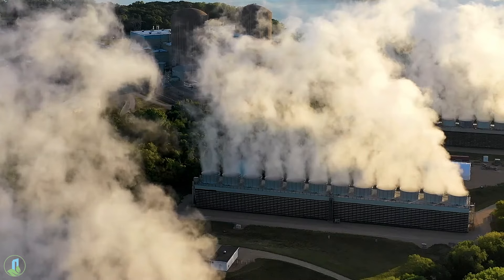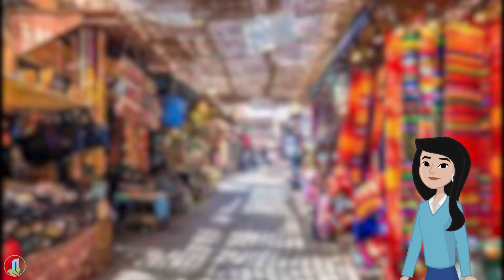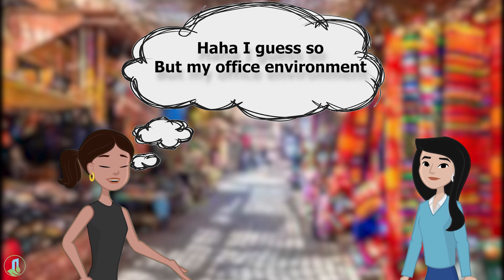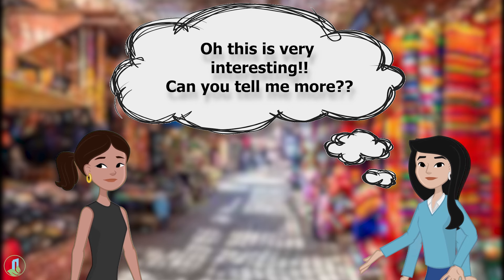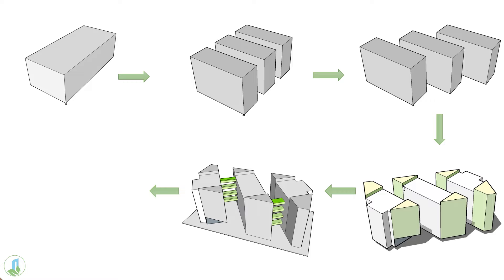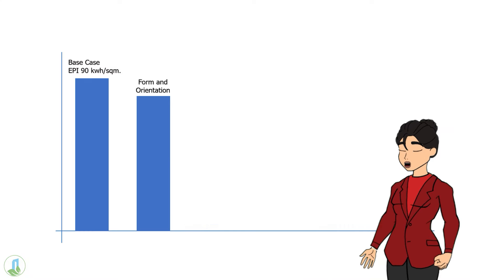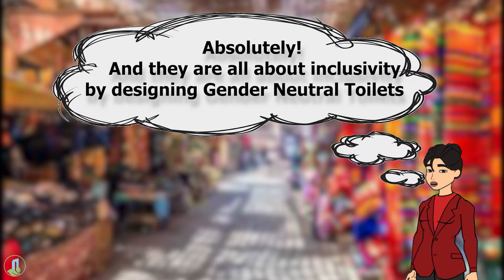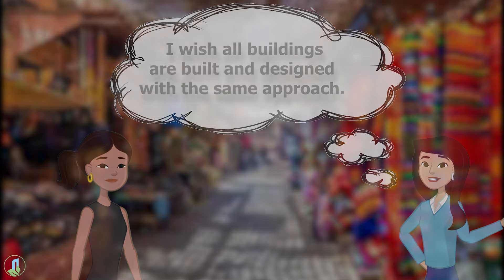OFF | Team Urban Carbon | Designing Tomorrow: The Vitality of Net Zero Buildings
Unveil the visionary journey of sustainable architecture with UrbanCarbon's latest marvel: the Infosys office building in Indore. Nestled amidst the bustling energy of Indore's urban landscape, this architectural feat stands as a testament to the convergence of innovation, sustainability, and environmental stewardship.
In the heart of a composite climate, where extremes of temperature and humidity pose unique challenges, UrbanCarbon has risen to the occasion, demonstrating unwavering commitment to redefining the boundaries of sustainable design. Through meticulous planning and innovative solutions, our team has transformed these challenges into opportunities, paving the way for a groundbreaking approach to net zero buildings.
Step inside this architectural masterpiece and witness the seamless fusion of form and function. Every element of the design has been carefully curated to prioritize passive sustainability strategies, harnessing the inherent power of nature to minimize environmental impact. From the strategic placement of windows to maximize daylight penetration to the utilization of thermal mass for natural temperature regulation, every detail has been thoughtfully crafted to reduce dependency on conventional energy sources.
But the significance of the Infosys office building extends far beyond its architectural brilliance. It serves as a beacon of hope in the fight against climate change, demonstrating the immense potential of net zero buildings to mitigate carbon emissions and foster environmental resilience. As the global community grapples with the urgent need for sustainable solutions, projects like this offer a glimpse into a future where sustainability is not just a goal but a fundamental principle guiding every aspect of our built environment.